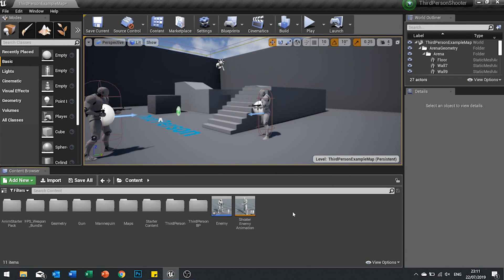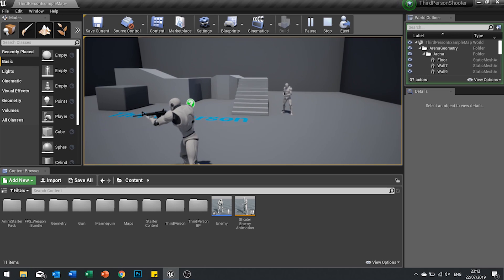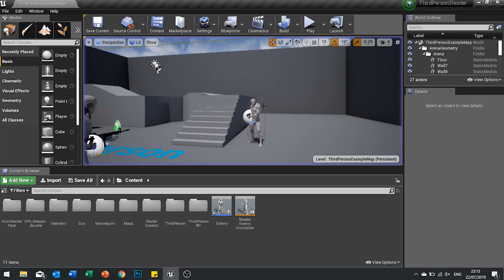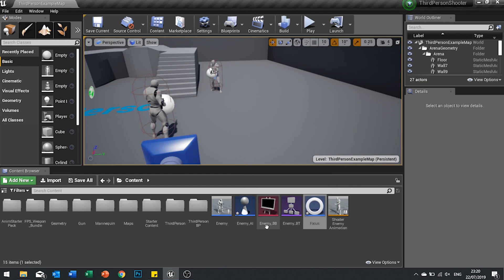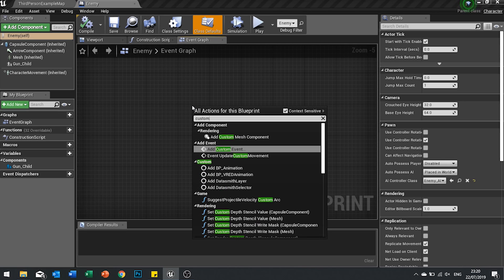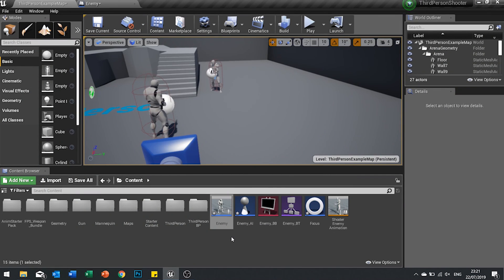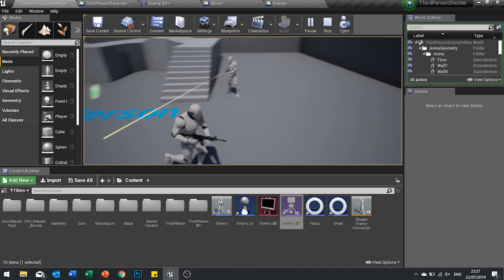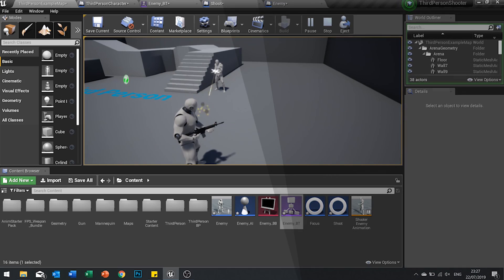Unreal Engine 4 Tutorial - Shooter AI Pt.1 - Look At Player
Welcome to the start of a new AI series. In this series we will be creating AI for a shooter game, including behaviour such as shooting, seeking cover, flanking, and random personalities (courageous, skilled etc.).

If you want the starting project file with the animation and shooting code already prepared for you rather than use your own shooting code, head over to Patreon.com/ryanlaley and subscribe for just $1.

In episode 1 we get the ball rolling with the AI finding the player and looking at them.